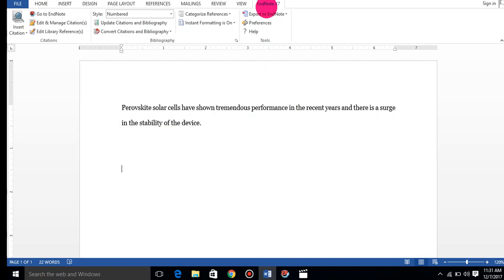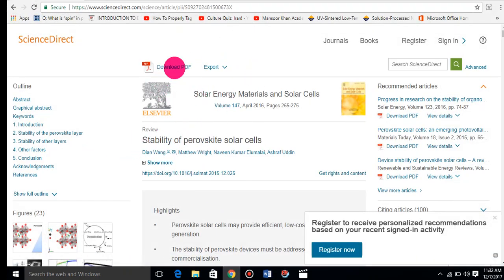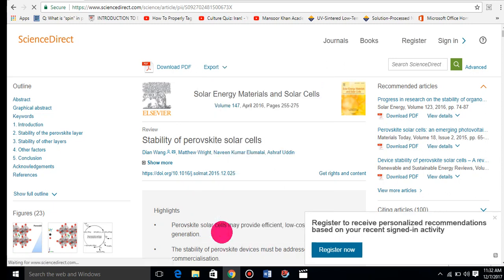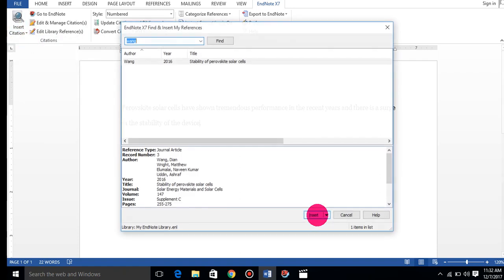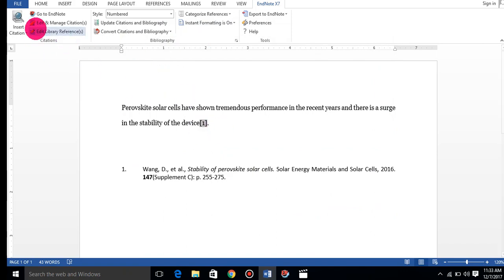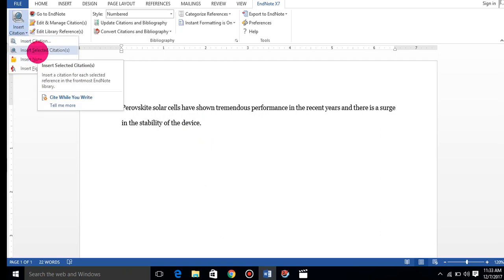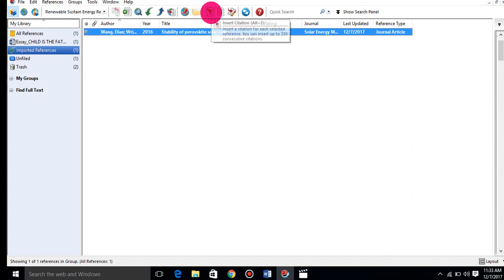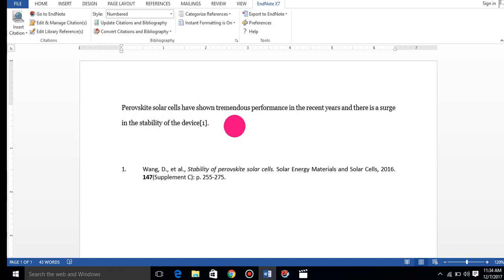EndNote FAST | How to Use EndNote in 2 Minutes (Quick Tutorial)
Need to learn EndNote quickly?
This fast EndNote tutorial shows how researchers add citations correctly in just a few minutes.

EndNote is one of the most widely used reference management tools, but many students and researchers struggle to get started. In this short EndNote tutorial, you will learn how to use EndNote quickly and correctly for academic writing.

This video is ideal for undergraduate students, MSc and PhD scholars, and researchers who want a fast introduction to EndNote for writing theses, dissertations, and research articles. In just a few minutes, you will understand how EndNote works and how it helps you manage references efficiently while writing in Microsoft Word.

This tutorial covers:
• What EndNote is and why it is used in academic writing
• How EndNote helps manage citations and bibliographies
• How to use EndNote while writing a thesis or research paper
• Why EndNote is better than manual referencing
• A quick workflow to get started without confusion

If you are new to EndNote or want a rapid refresher before starting your thesis or paper, this video will help you get up to speed fast.